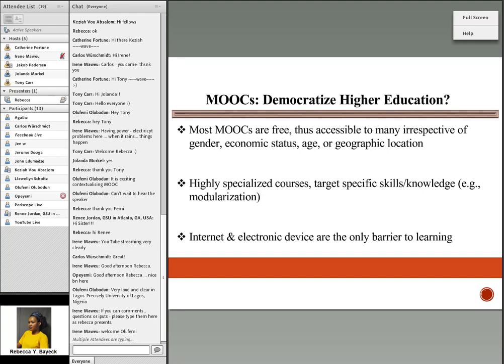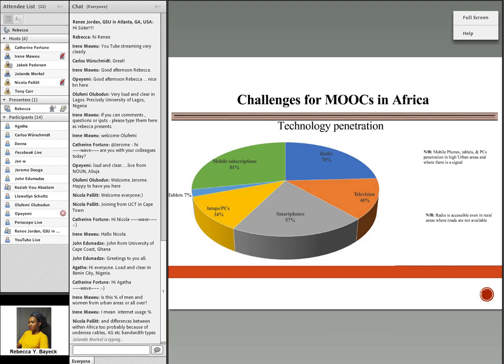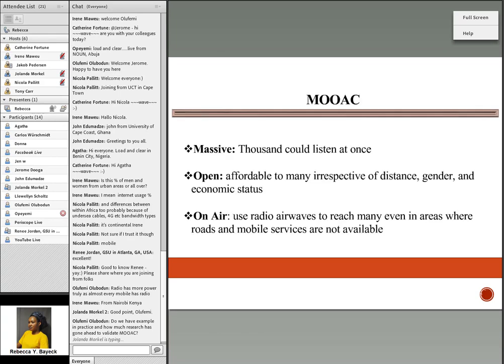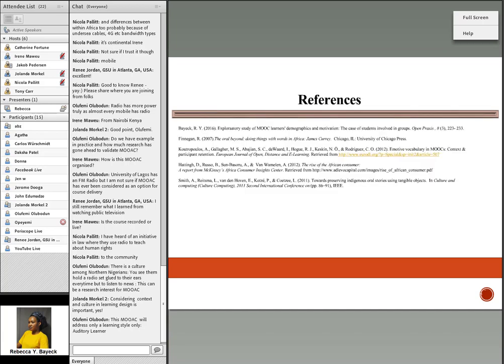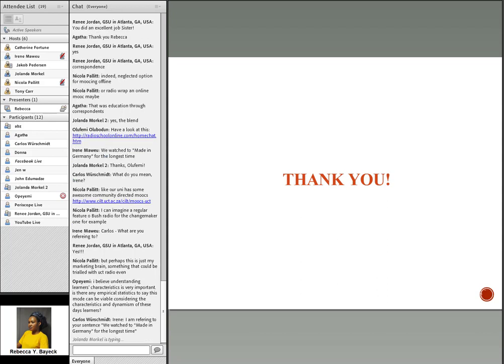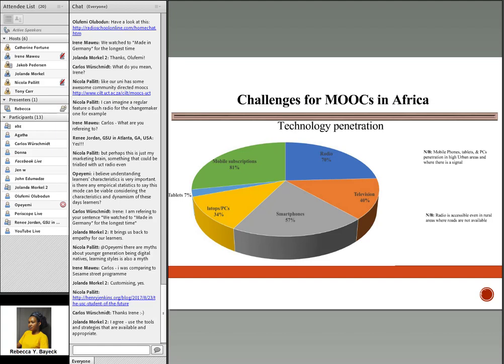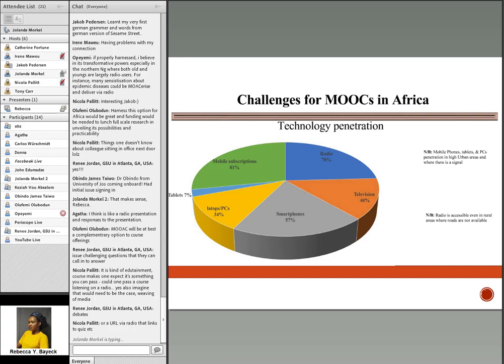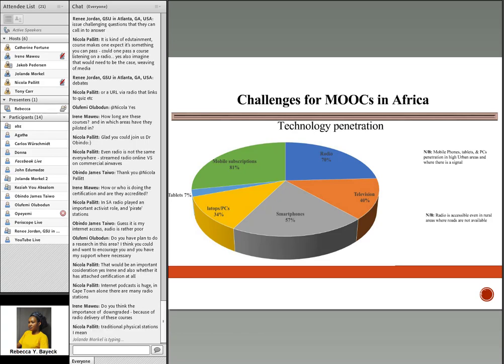MOOCs in Africa - The Massively Open On Air Courses (MOOAC): Contextualizing MOOCs in Africa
This session formed a part of e/merge Africa series on 'MOOCs in Africa'
Presenter: Rebecca Yvonne Bayeck, PhD candidate, Pennsylvania State University, United States
How can Africa maximize on MOOCs?  This webinar engages participants in a discussion on how to make the most out of Massive Open Online Courses (MOOCs).

The popularity of MOOCs is no longer questioned. In the words of Siemens (2014), MOOCs allow students to take ownership of their own learning. The openness of MOOCs has attracted million of learners around the world. Indeed, top ranking universities on different platforms offer free university-level courses online. With lectures from universities such as Harvard or Stanford just a click away, millions  enroll in MOOCs for reasons as varied as career development or certificate acquisition (Bayeck, 2016).

In light of the massive enrollment MOOCs experience, Anant Agarwal, president of one of the leading MOOC providers explains that: “at Edx, we are democratizing and reimagining education by fulfilling our nonprofit mission to increase access to high-quality education for everyone, everywhere”.

Yet, while MOOCs are perceived as higher education  democratizer in the sense that they break gender, economic, social status, and geographic barriers to high quality education (Argawal, 2016), MOOCs do not seem to fulfill the same promise for Africa and African learners. On a continent where only 18% of the  population has access to the internet, taking advantage of MOOCs is challenging for most learners on the continent. Indeed, studies on MOOC learner demographics  show very limited participation from Africa (Bayeck, 2016; Koutropoulos et al., 2012). Considering the  sociocultural and technological development of Africa, this session will discuss ways of making MOOCs accessible to many.